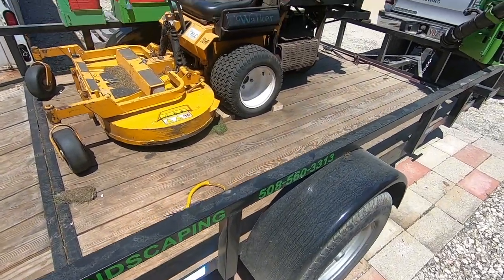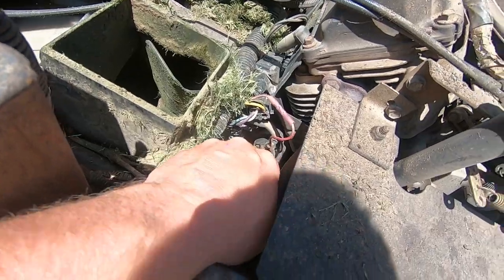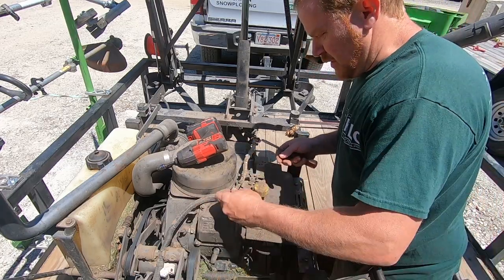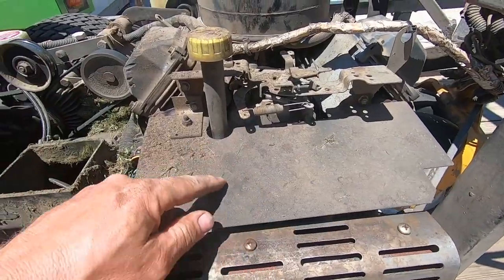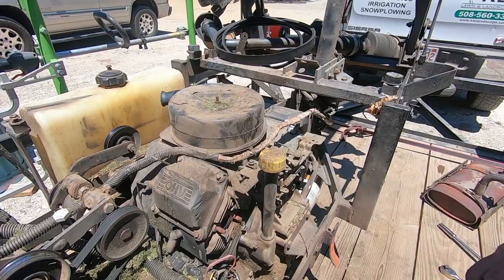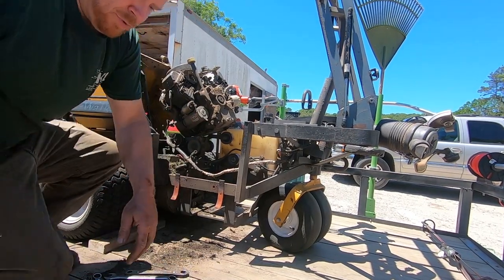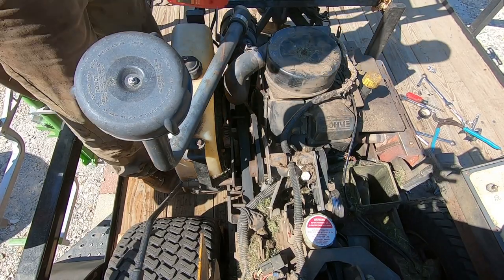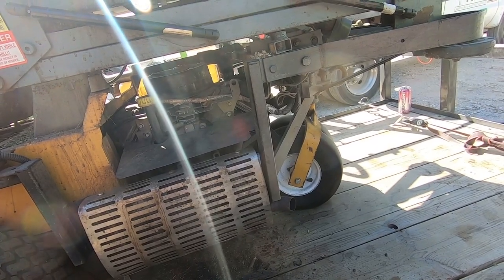HOW TO Remove And Install Walker Lawnmower Engine To Replace Starter Motor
Step by step video on R&R Walker engine to replace the starter motor. It isn't hard at all and is actually pretty simple job!